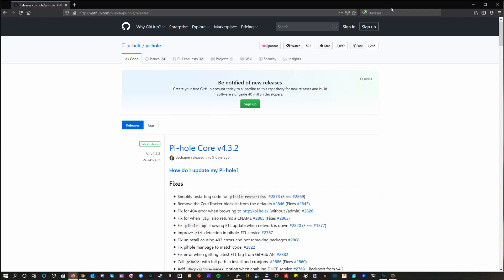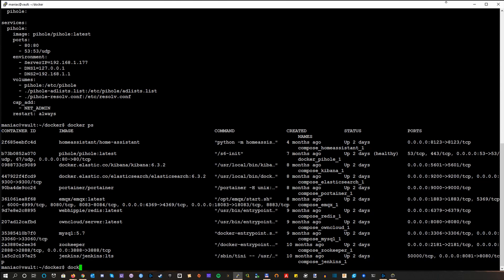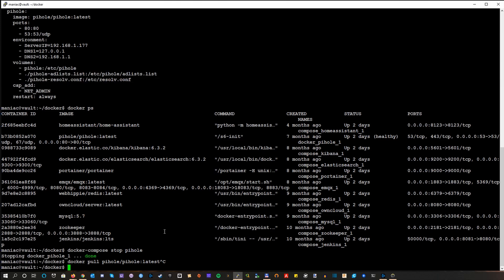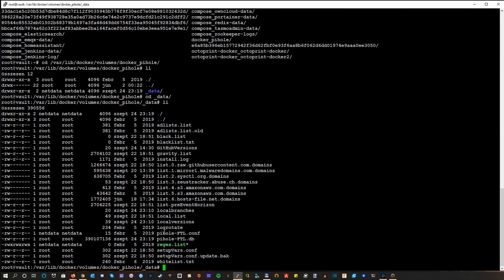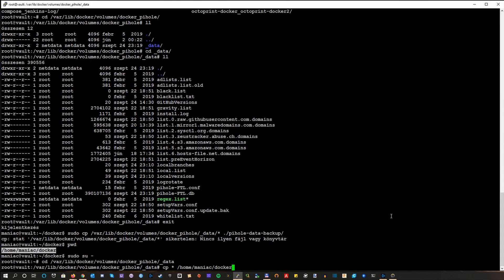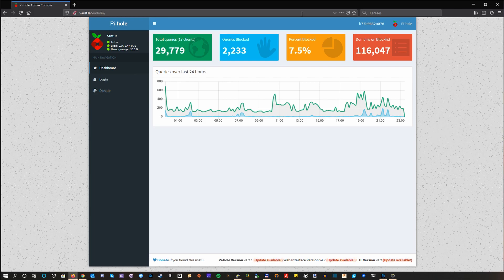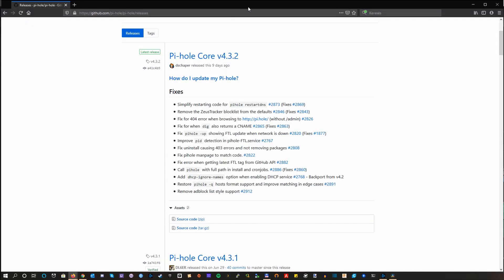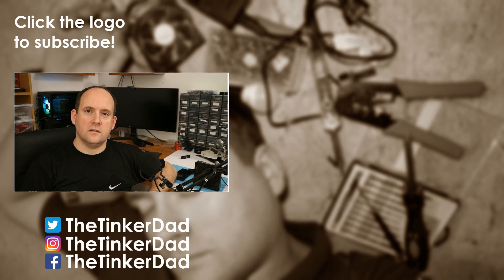Keeping Your PiHole Installation Up To Date With Docker!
Here's a quick tutorial on how to do a proper, Docker based update for your PiHole installation. The only tool required here is a terminal connection to your Docker host, with your favorite SSH client (for me, it's PuTTY).

Note: If you're running PiHole in Docker, avoid using the built-in update mechanism of PiHole! Even technically it probably works, there's a much cleaner method for updating Docker containers!